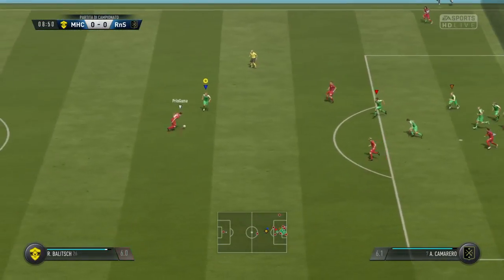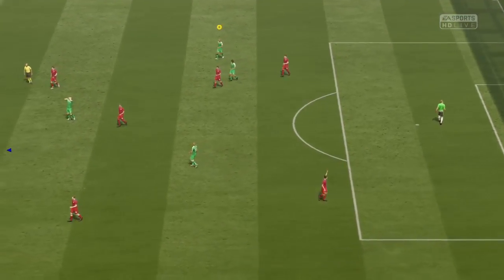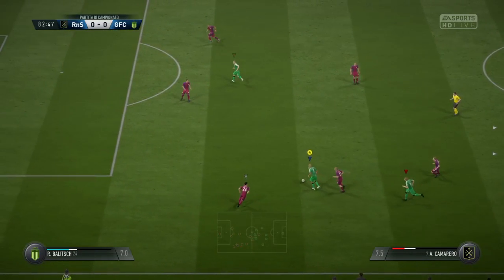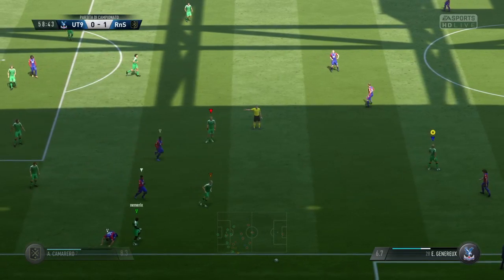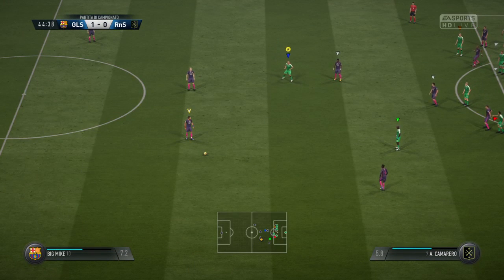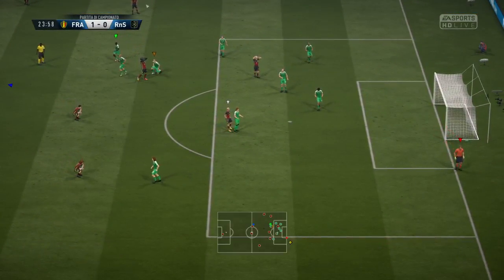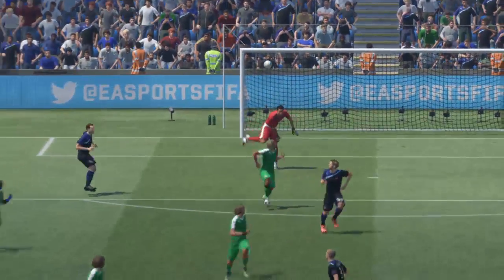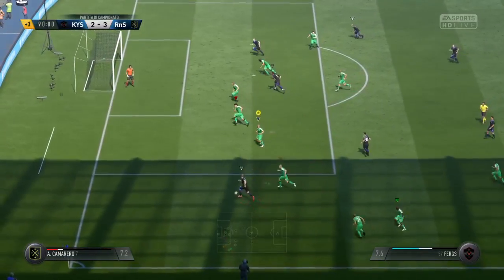Roscios Nonsense, road to first division...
We're safe in second division. Just 2 more wins and maybe... -- Watch live